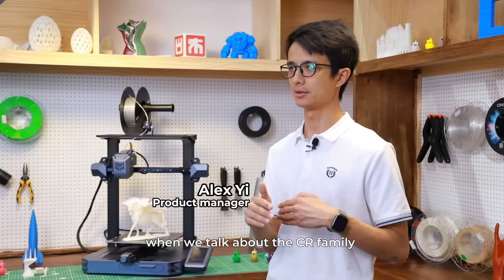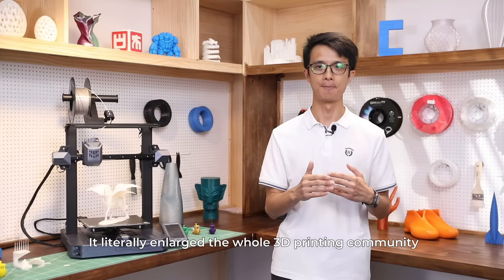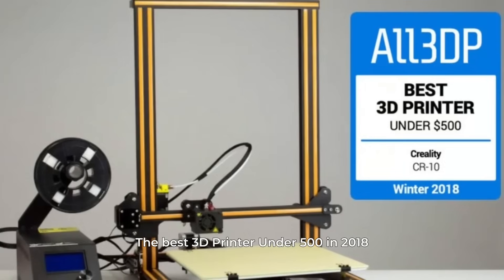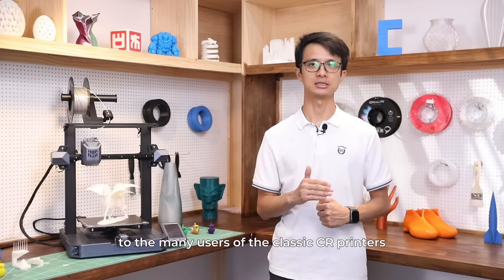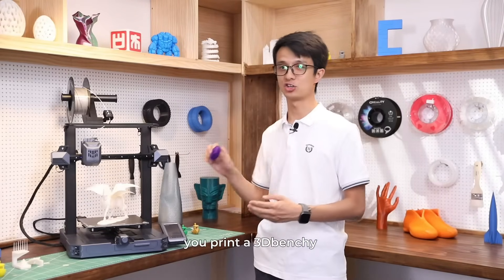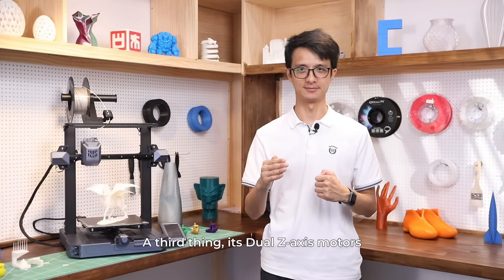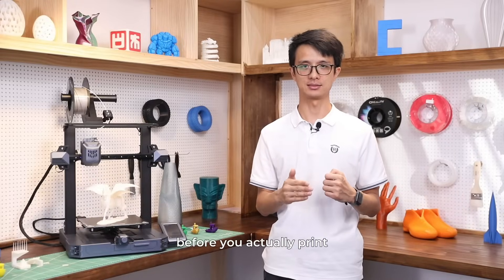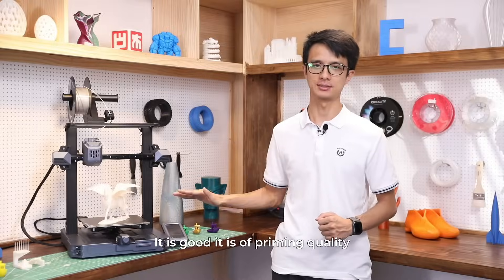What is CR-10 SE Born for? Inherit and Surpass the Glory of CR-10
How many of you started with the CR-10 as your first 3D printer? Hold your answer for a moment, as we've got an even more surprising printer from the CR series - the CR-10 SE. It incorporates many of the enhancements that CR-10 users have been waiting for, such as 600mm/s max print speed, precision linear rails, and auto-leveling, all of which have been implemented in CR-10 SE, with a price tag of only around $400 now!

Click on the video to learn why the CR-10 SE can carry forward and become the "flagship" of the Creality 2023 CR line. Welcome to share your print experience on previous CR-10 or current CR-10 SE.